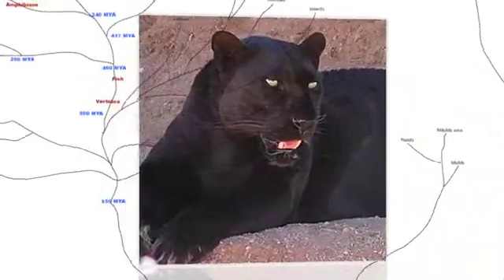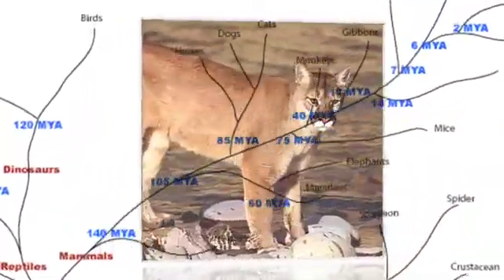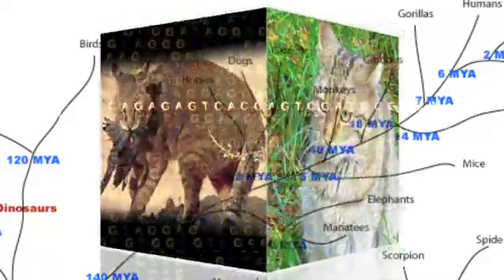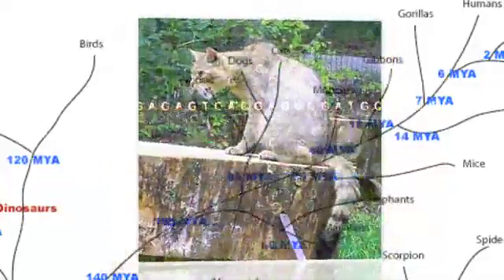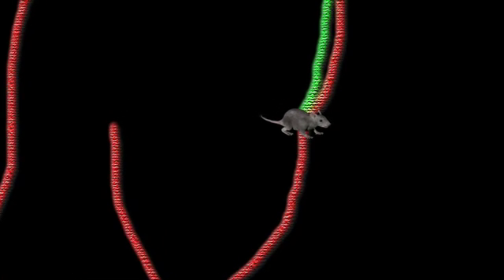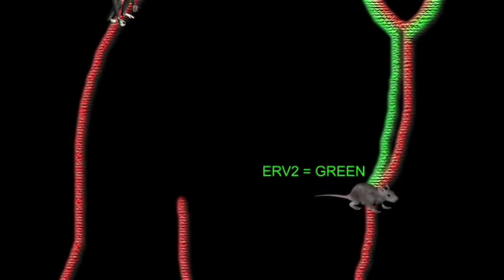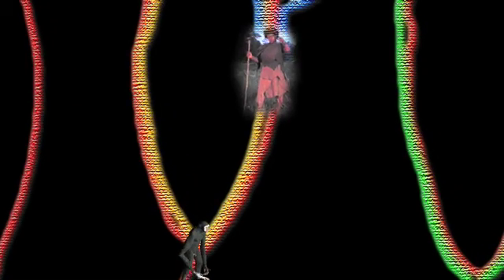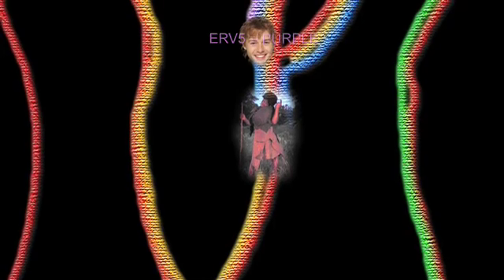Facts of Evolution - Chapter 6 (Final)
Chapter 6: Pseudogenes; Endogenous Retroviruses (ERV); Conclusions

If you want to know what the scientists know about evolution, then here it is.  An enormous breadth of information -- assimilated, compressed, and congealed into an easily understood, visually irresistible presentation.  "Facts of Evolution" has layer upon layer upon layer of evidence that makes common decent and macro-evolution inescapable, obvious conclusions.